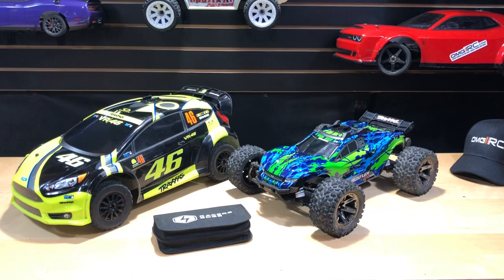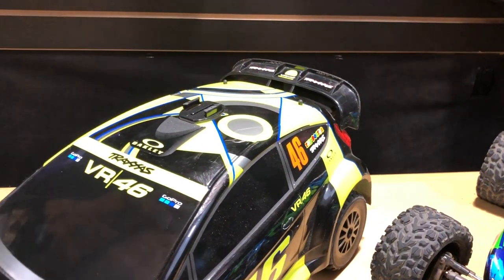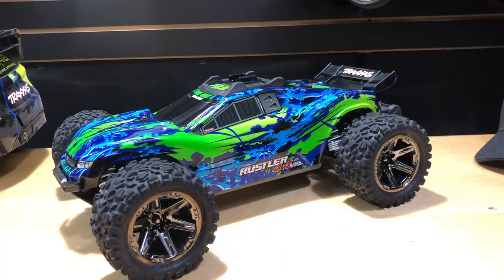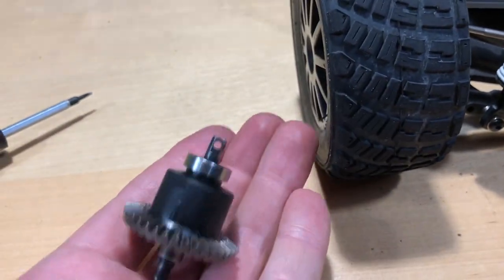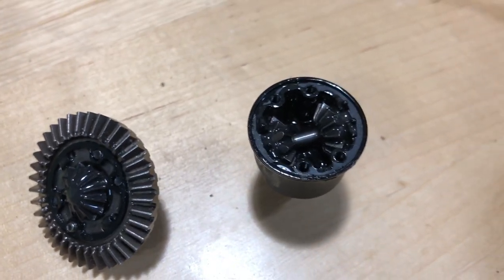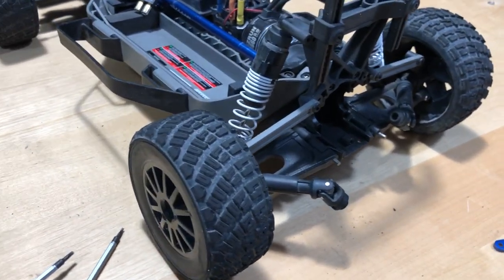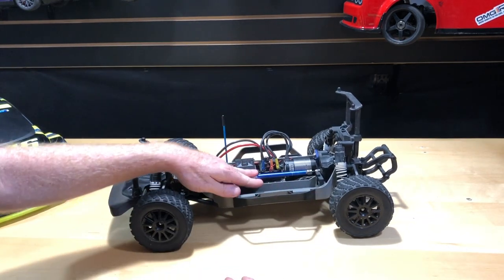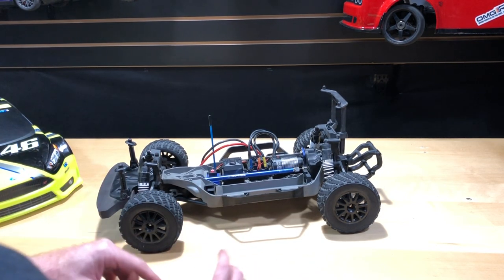VR46 Ford Fiesta® ST Rally Tuning Differentials, Rustler 4x4 Shock issue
Traxxas Rustler 4x4 VXL
Traxxas VR46 Ford Fiesta® ST Rally